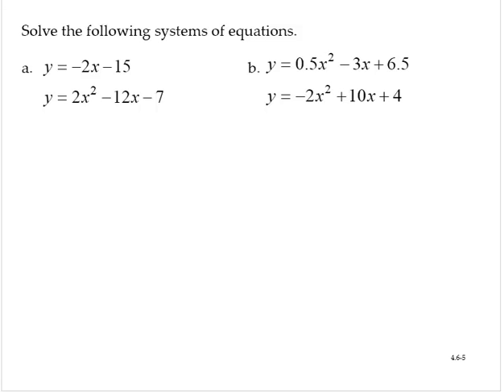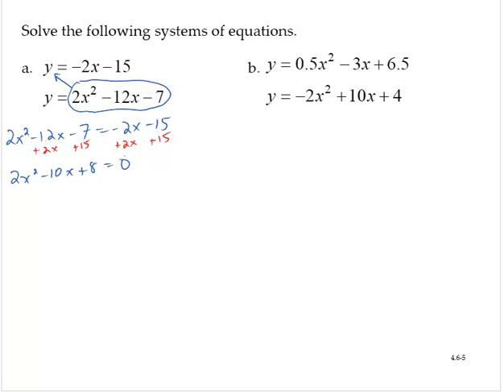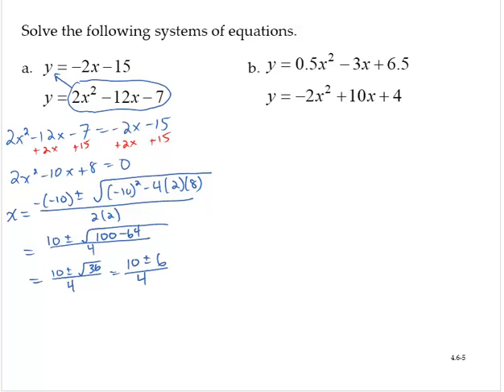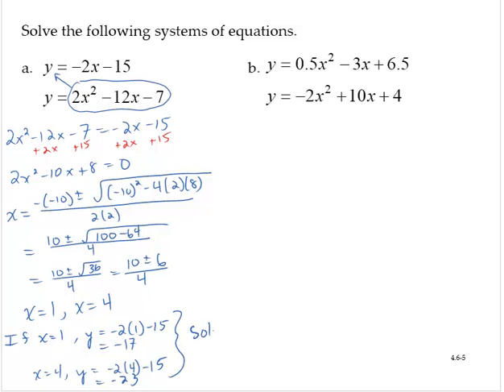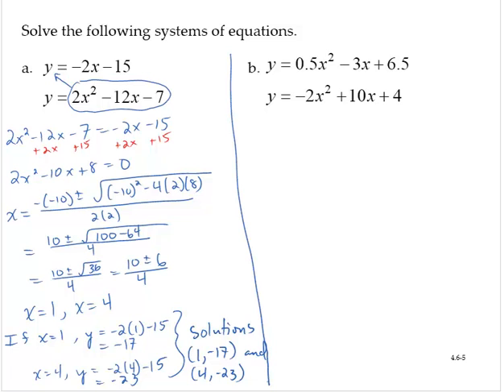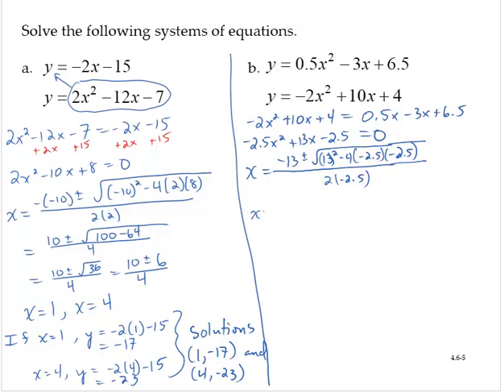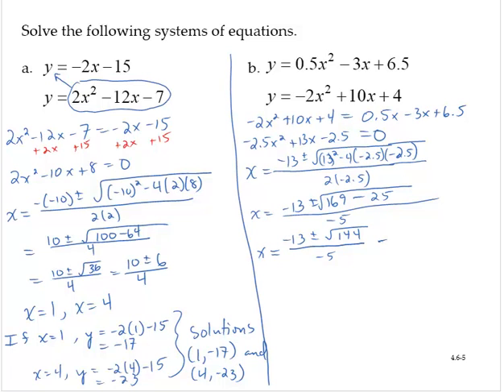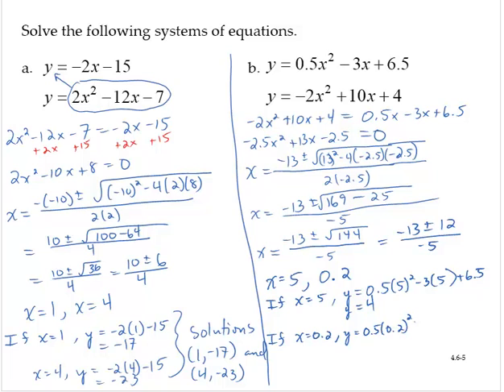clark 4 6 5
Solving systems of quadratic equations algebraically.